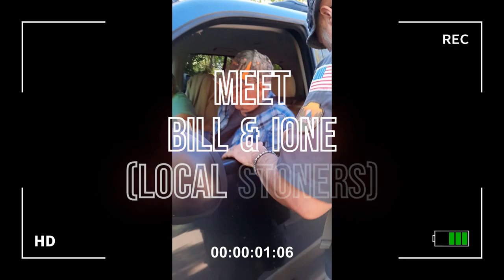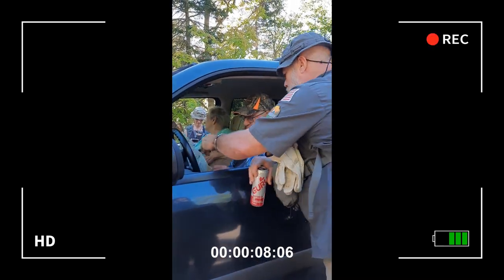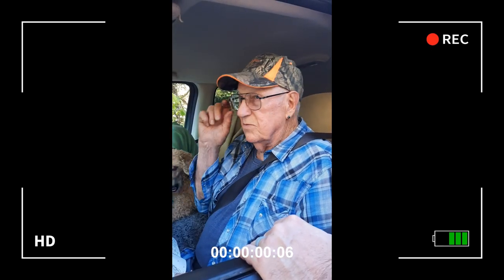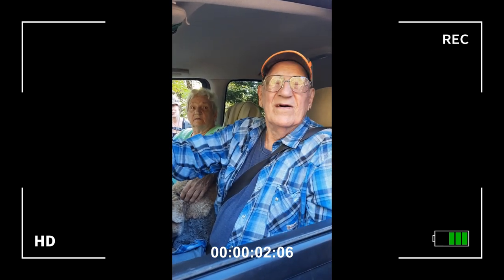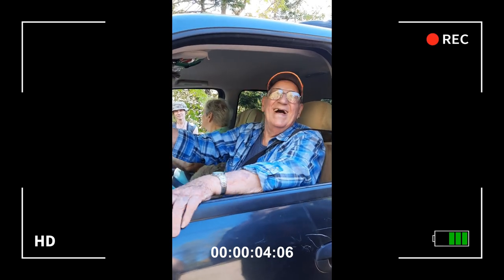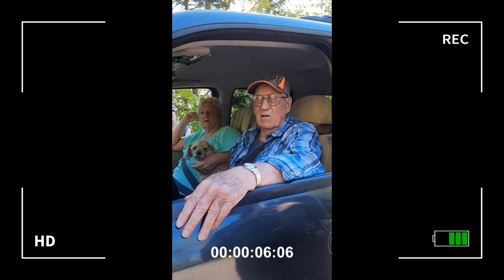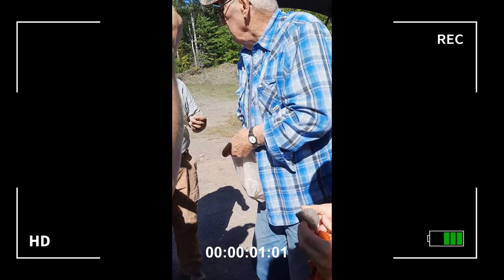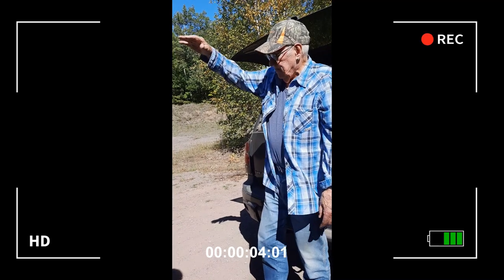Rock Advice from Local Stoners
Once again, UV was out doing what UV does, when we happened across Bill & Ione in Copper Harbor, MI. The team was just getting started in their exploration when these locals happened upon us before we wandered into the woods. In true Yooper hospitality, this lovely couple directed us where to go for the best green rocks and local copper mines.
If you enjoy the tales of generations gone by, you'll enjoy this talk with Bill & Ione

Copper Harbor has abandoned mines all over from days of old. It is not uncommon to happen upon an old mine shaft with all of the safety concerns that go with them. No Uncivilized members were lost to any random holes in the ground this time!